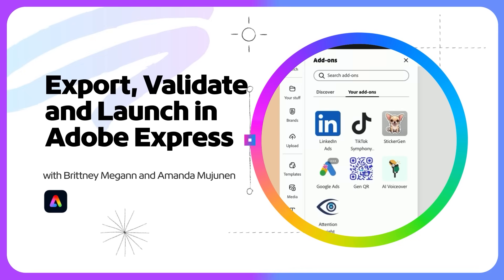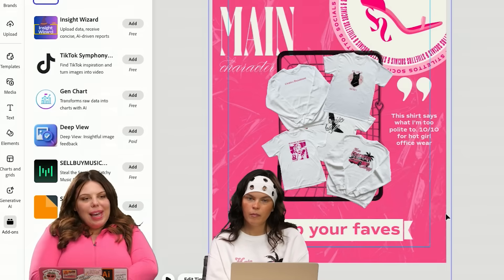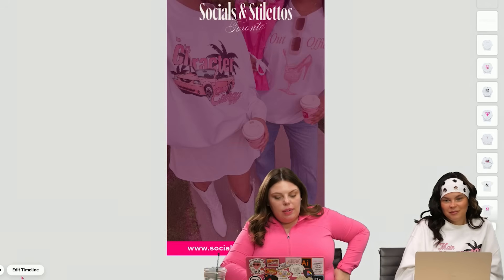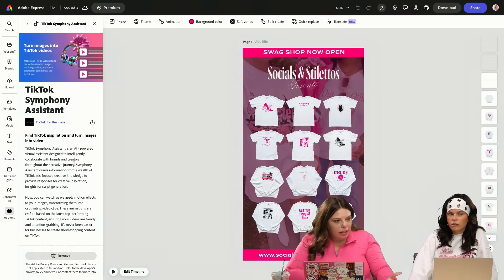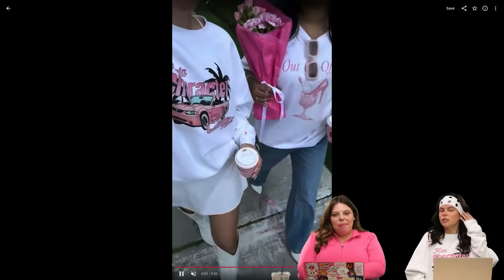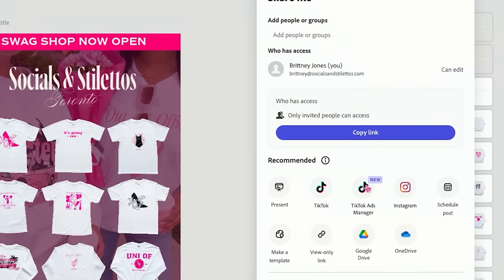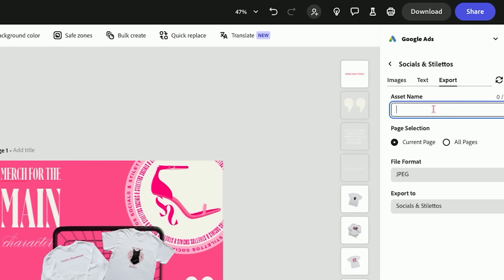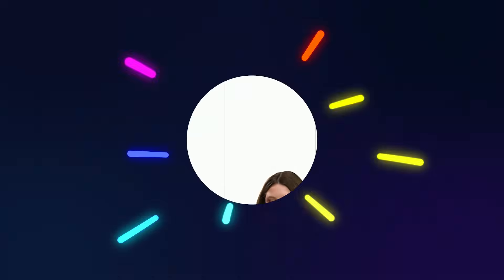Make Scroll-Stopping Ads in Just ONE App!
Learn how to set your ad creatives up for success with design hierarchy hacks, collaborative tools, and direct exporting to TikTok, Google, and LinkedIn Ads — all inside Adobe Express. Whether you're a creative or a small biz owner, this workflow makes launching campaigns easier and more powerful than ever.